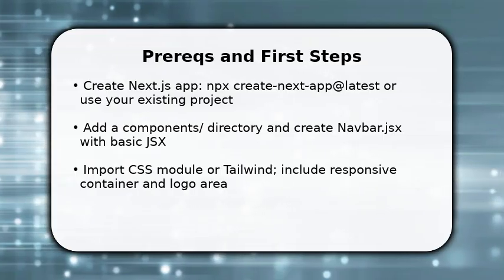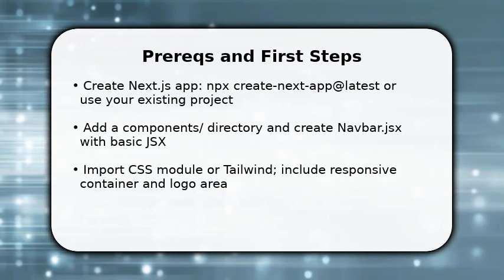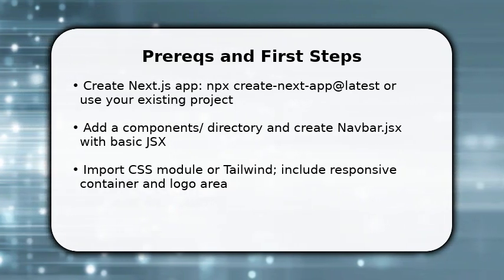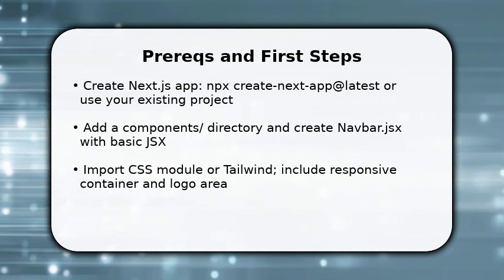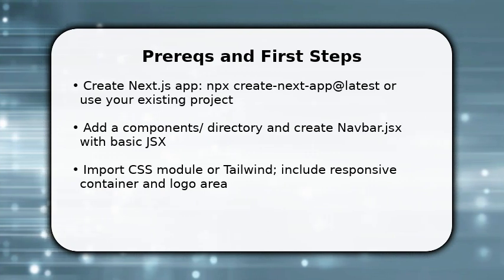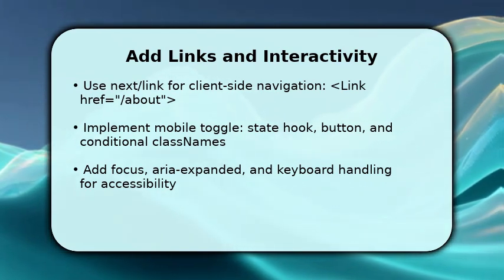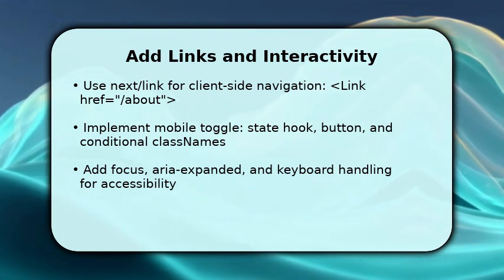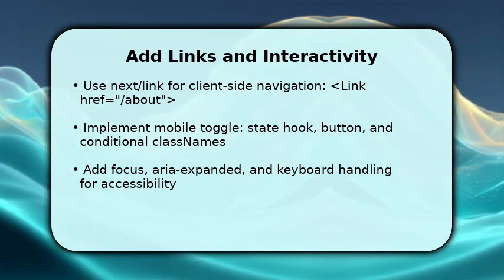How to Create Navbar in Nextjs - Step by Step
Dive into the world of Next.js and master how to create a responsive navigation bar with this comprehensive guide, featuring step-bythy techniques for styling and functionality integration.